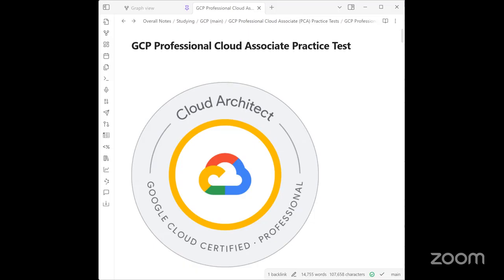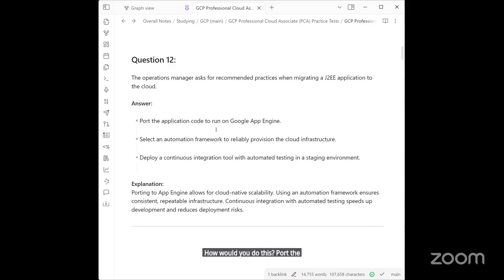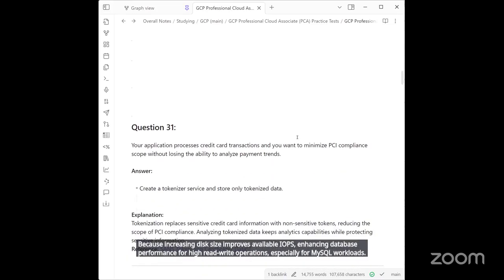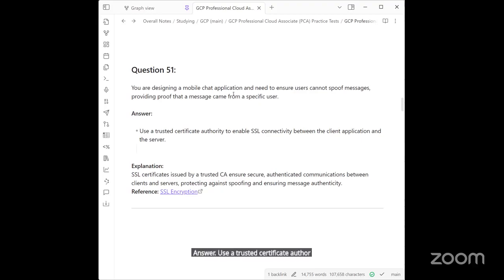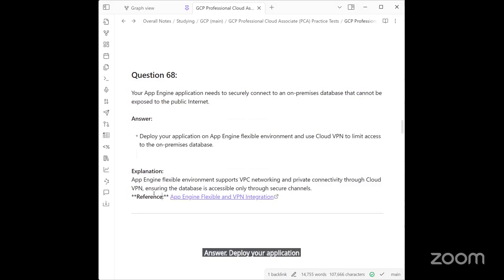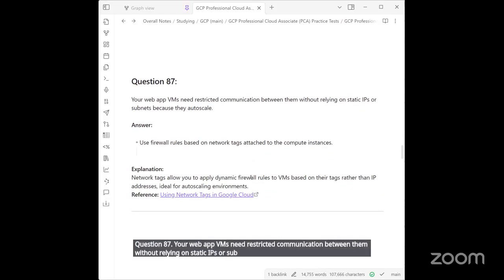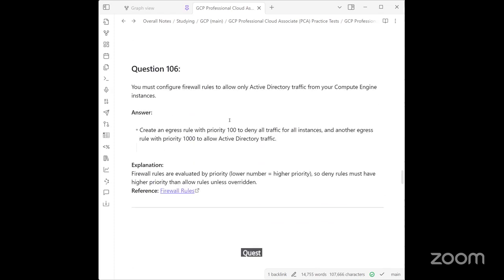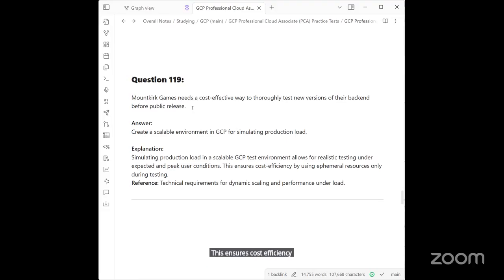Google Cloud Addendum 1 Questions and Answers Apr 29 2025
Google Cloud Addendum: Questions and Answers - April 29

Meeting Purpose

Review and discuss practice test questions for the Google Professional Cloud Architect exam

Key Takeaways

  - Covered 110+ practice questions spanning core GCP services, DevOps practices, security, compliance, and architecture design
  - Questions focused on real-world scenarios, emphasizing best practices for scalability, reliability, and cost optimization
  - Key themes included migration strategies, disaster recovery, data management, and secure application deployment

Topics

  - Provided 9 chapters covering core GCP resources
  - Practice test focuses on DevOps, DevSecOps, GCP engineering practices, security frameworks, and vulnerability management
  - Aims to evaluate organization's security controls, policies, and procedures
  - Covers regulatory requirements (PCI-DSS, HIPAA, FERPA) and standards (NIST-853, FedRAMP, HighTrust)

Infrastructure and Deployment Optimization

  - Use slim base images (e.g., Alpine Linux) for faster Docker deployments
  - Implement canary deployments for gradual rollouts
  - Utilize managed instance groups with auto-scaling for improved test execution

Database and Storage Solutions

  - BigQuery for large-scale analytics (100+ TB)
  - Cloud Bigtable for high-throughput time series data
  - Cloud Storage for long-term retention and multi-regional distribution

Networking and Security

  - Implement Cloud VPN and Cloud Interconnect for secure, high-bandwidth connections
  - Use Cloud Identity-Aware Proxy (IAP) for secure authentication with on-premises Active Directory
  - Implement firewall rules and VPC design for proper network segmentation

  - Utilize Stackdriver (now Operations Suite) for comprehensive logging and monitoring
  - Export logs to BigQuery for long-term retention and analysis
  - Implement custom metrics and alerts for proactive issue detection

Compliance and Data Protection

  - Use Cloud Data Loss Prevention (DLP) API for PII and sensitive data management
  - Design security architecture to meet GDPR requirements
  - Implement customer-managed encryption keys for enhanced data protection

Application Modernization and Migration

  - Leverage App Engine and Cloud Functions for serverless, auto-scaling applications
  - Use Kubernetes Engine (GKE) for container orchestration and microservices architecture
  - Implement Cloud SQL proxies and failover replicas for database high availability

Cost Optimization

  - Utilize preemptible VMs for batch workloads
  - Implement sustained use discounts and committed use contracts
  - Use lifecycle management in Cloud Storage for cost-effective data retention

Next Steps

  - Review and study the practice questions in detail
  - Focus on areas of weakness identified during the practice test
  - Implement hands-on labs to reinforce understanding of key concepts
  - Schedule the Google Professional Cloud Architect exam when ready